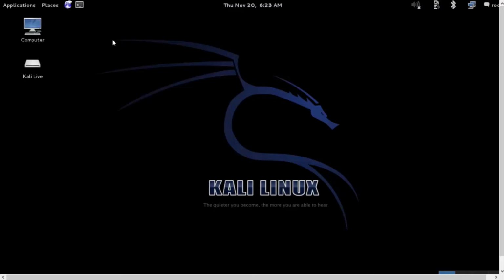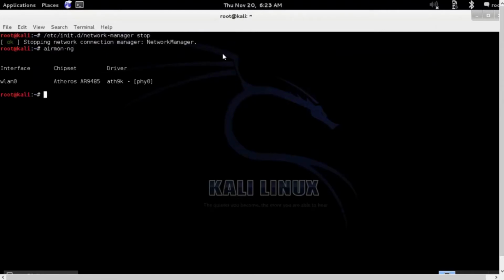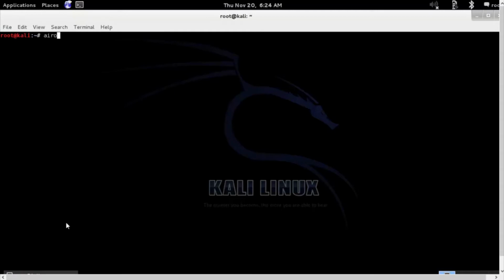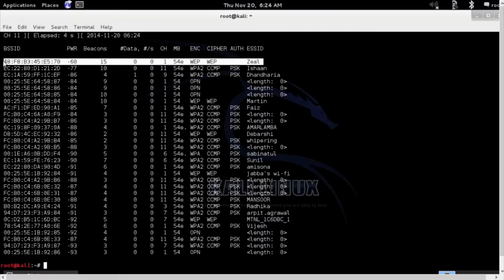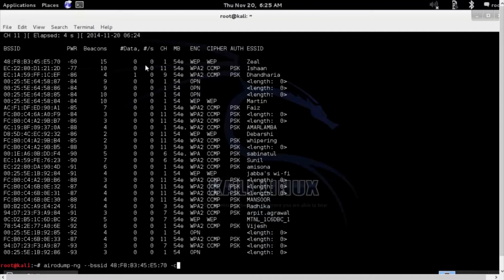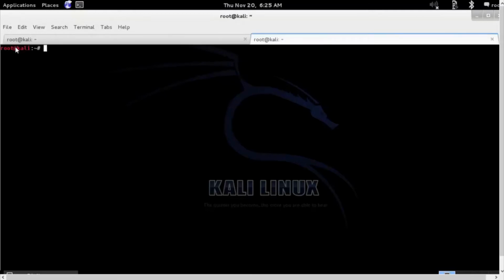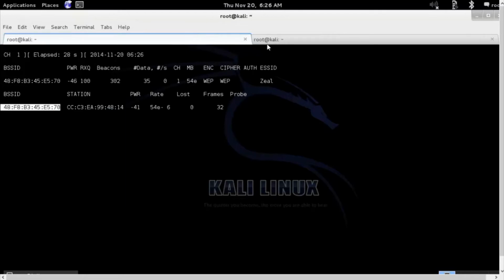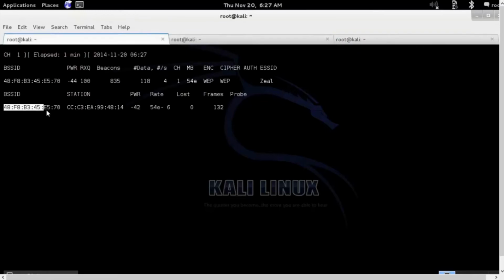How hackers crack Wifi passwords||How to hack wifi passwords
This the way of cracking wifi passwords.In this tutorial you can learn to crack WEP wifi password.